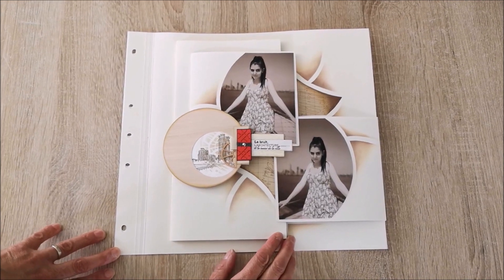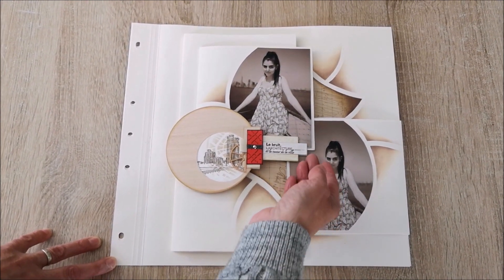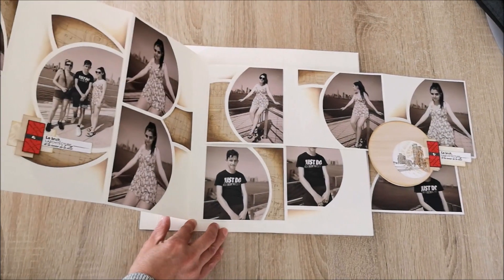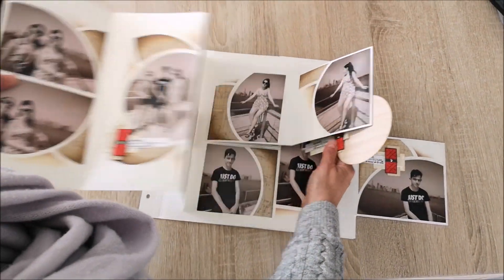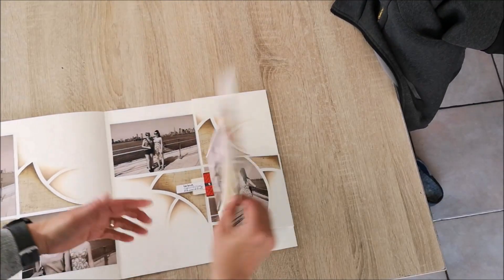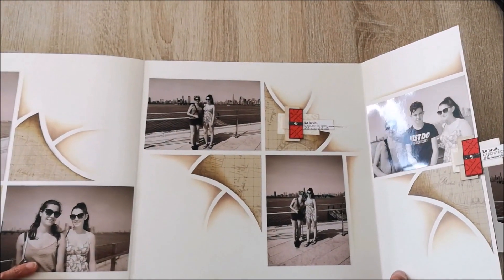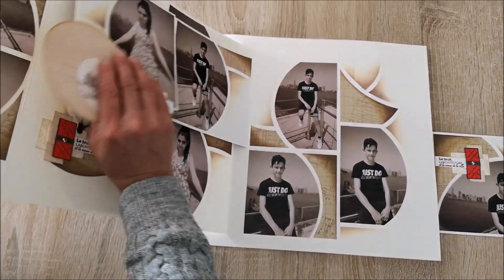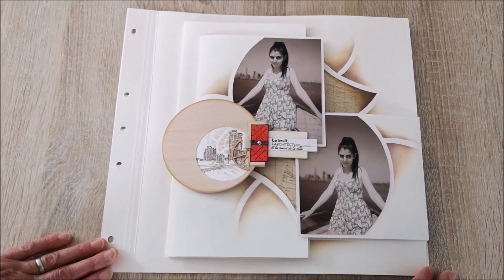Présentation page complexe 'La Rumeur de la ville